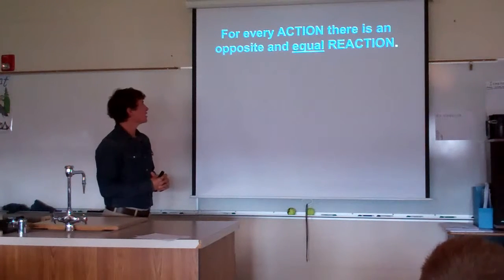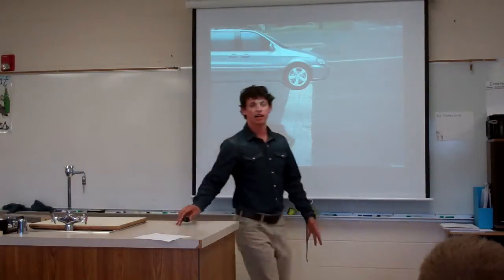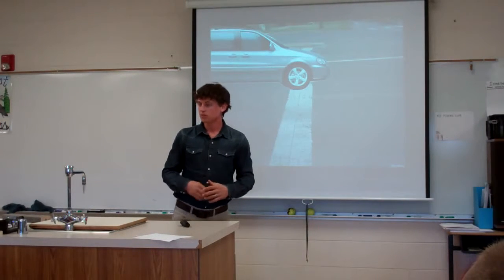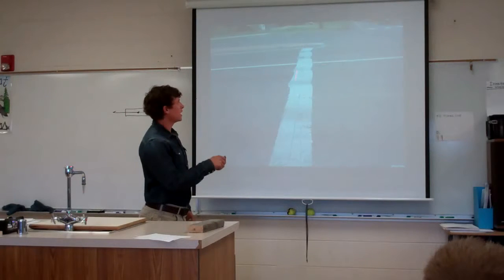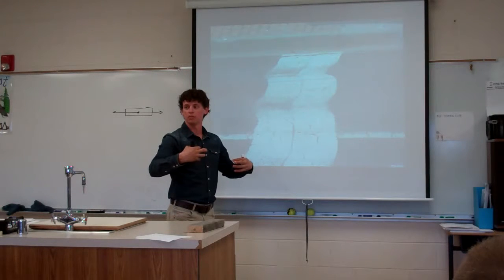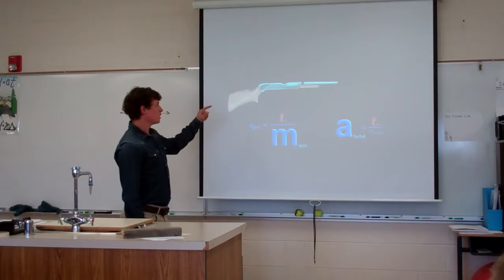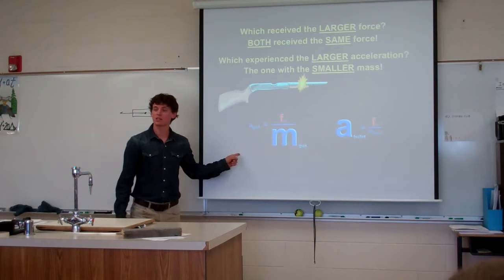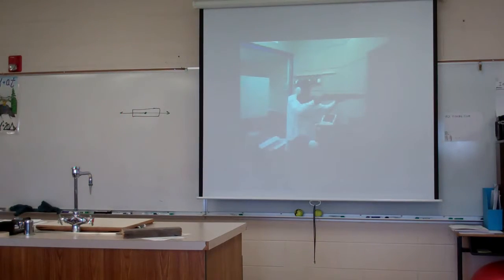Newton's 3rd Law Lecture...